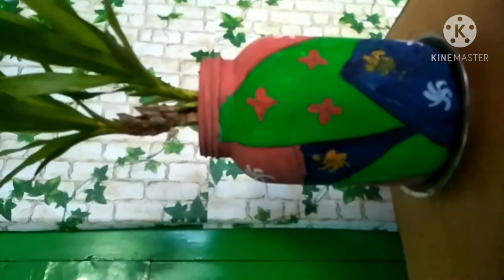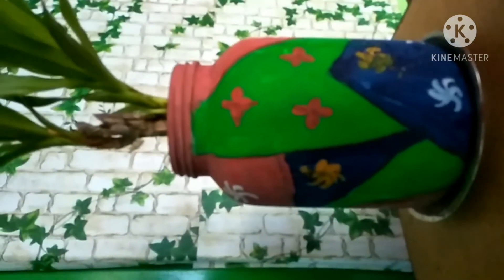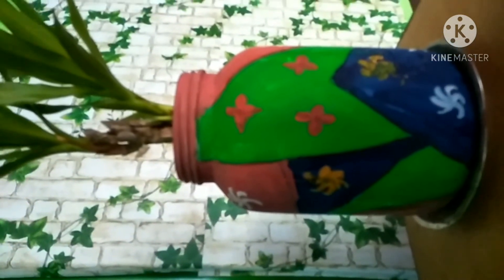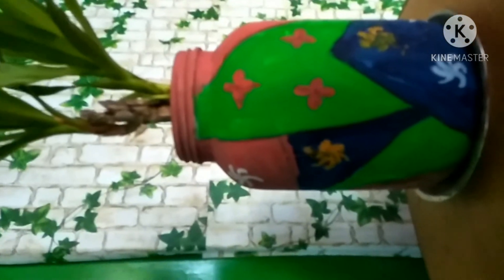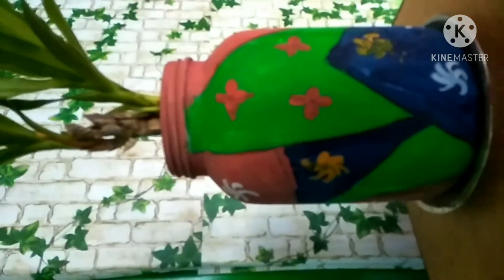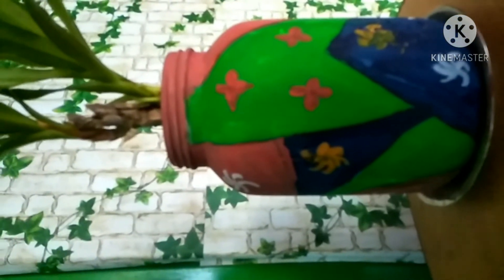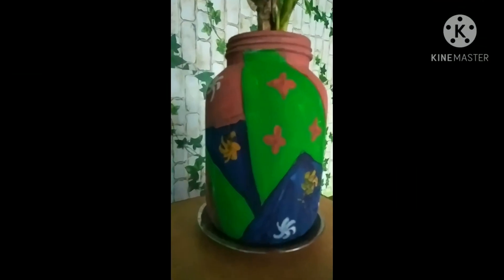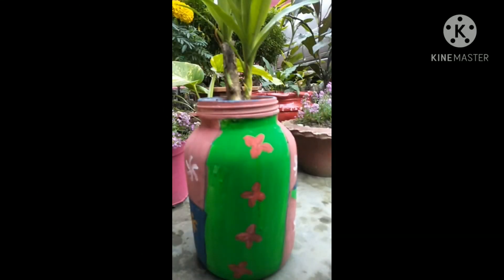assamese vlog কি বস্তুৰ নতুনকৈ ৰূপ দিলোঁ/